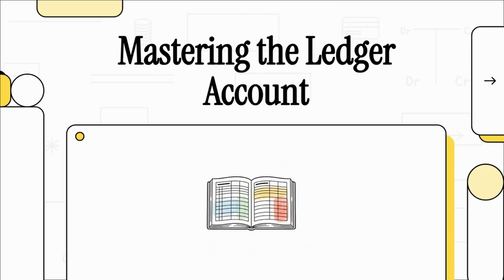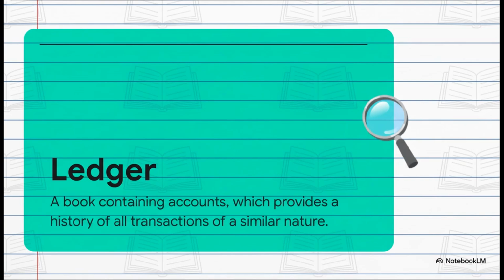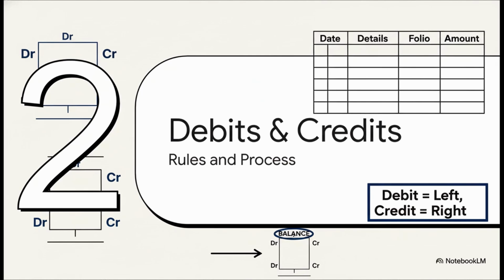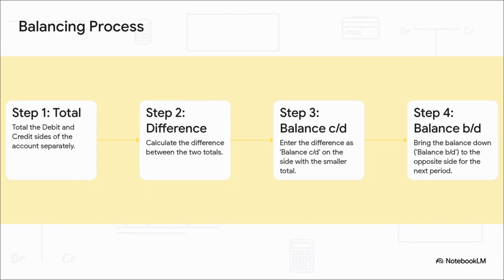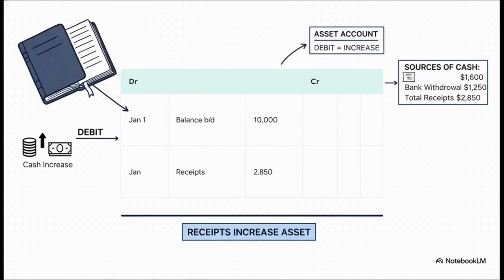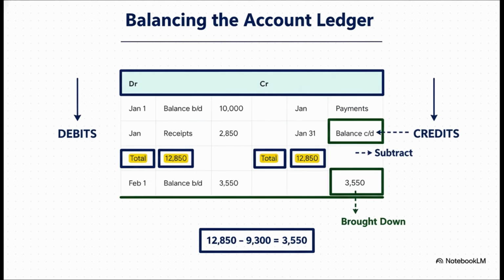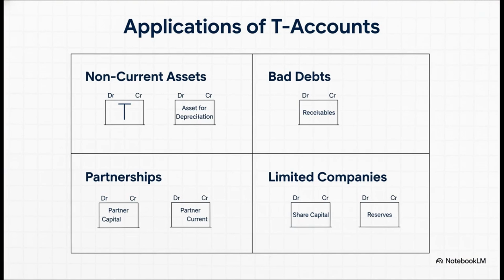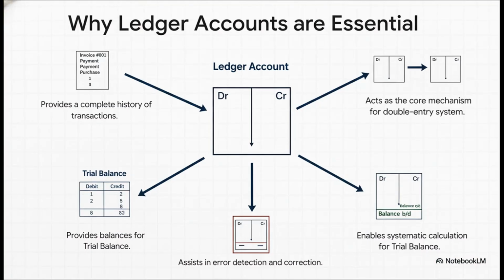Introduction to Accounting | AS-A2 level | Sir Adeel Paperwala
This video provides a clear and structured introduction to Accounting for AS and A2 level students. It is designed especially for students transitioning from O Level/IGCSE Accounting and those starting AS Accounting for the first time.

Sir Adeel Paperwala explains the purpose of accounting, its importance to different stakeholders, and how accounting information is used in decision-making, all in a simple and exam-focused way aligned with the Cambridge syllabus.

📘 What you’ll learn in this video:

What Accounting is

Objectives and purposes of Accounting

Importance of Accounting for businesses

Foundation concepts for AS & A2 Accounting

This video is ideal for:

AS Level Accounting students

A2 Level Accounting students

O Level / IGCSE students moving to AS

Private candidates and retake students

📌 Follow for full syllabus coverage, exam tips, and concept clarity